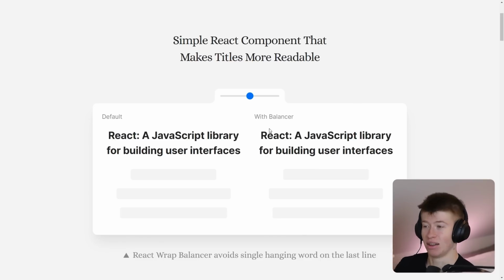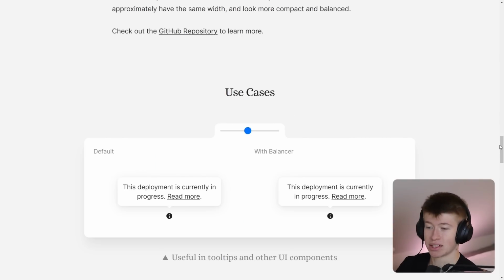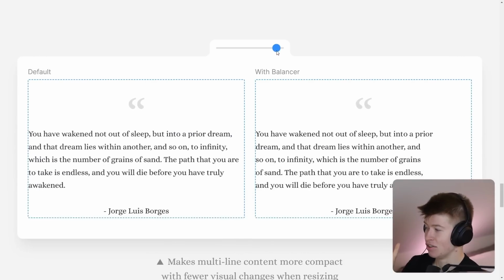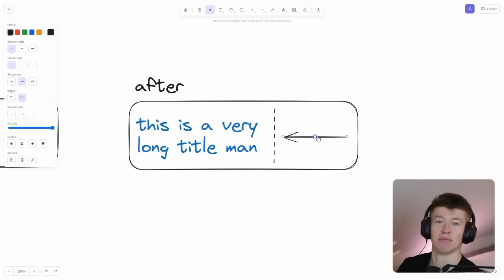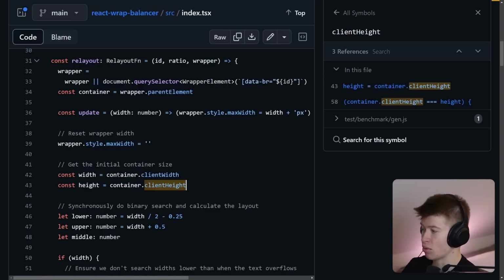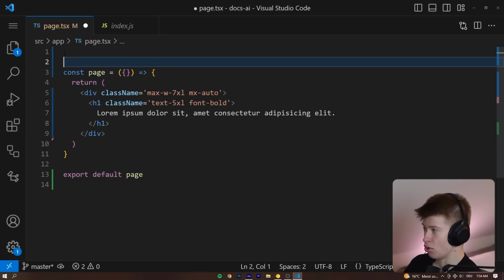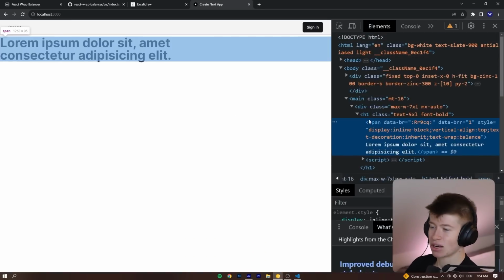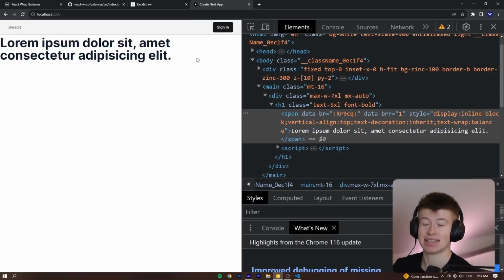Make Your Website Look MUCH Better in Minutes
Your titles are the most viewed part of your website. They better look good. Here's how to do just that - by avoiding hanging words that make your titles look awkward.